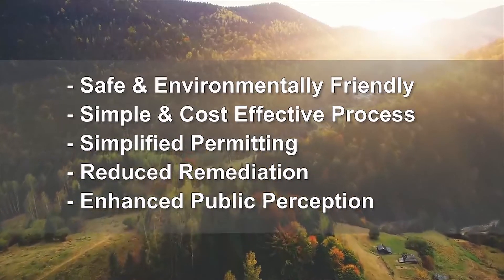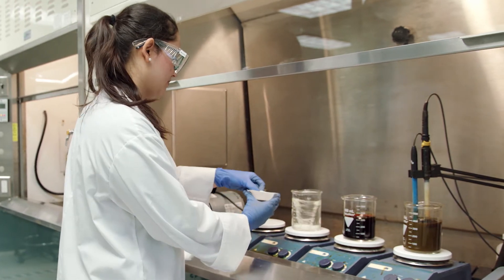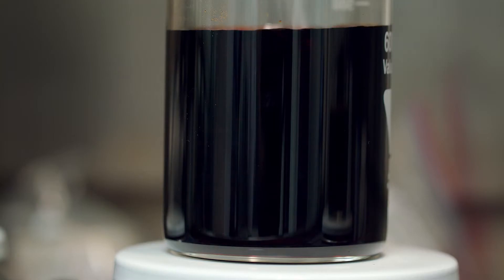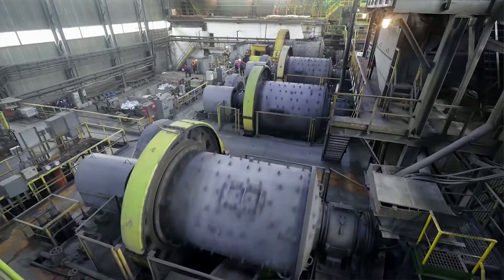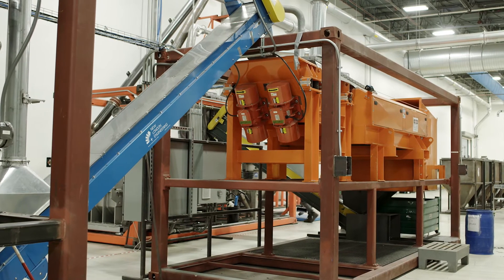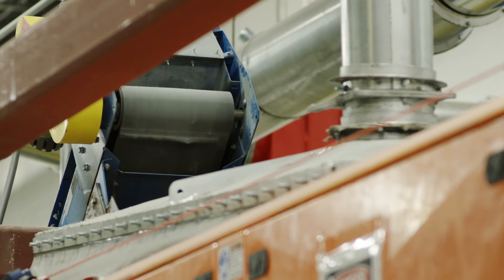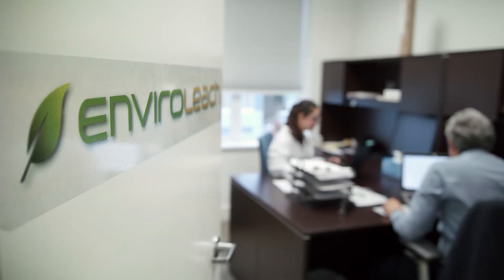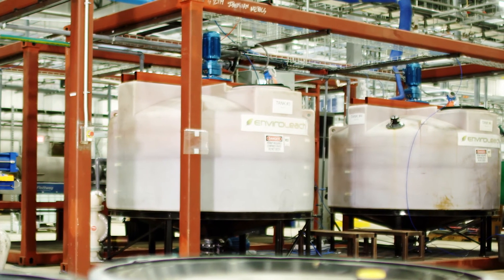EnviroLeach DisruptMining Pitch Video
The EnviroLeach process, a patented chemistry based on five FDA-approved ingredients, results in a product that is non-toxic, safe to use and provides similar or superior leach kinetics and recoveries to that of cyanide. It's the first economically and technically viable alternative to the use of cyanide since its introduction in the 1870s.